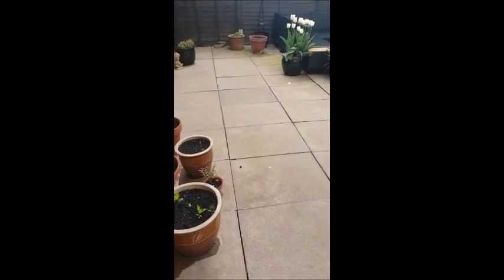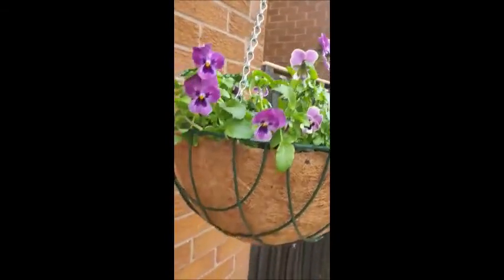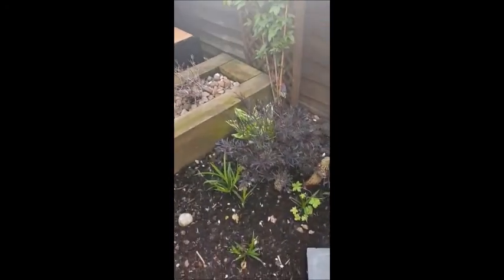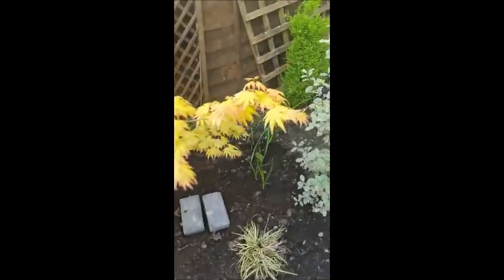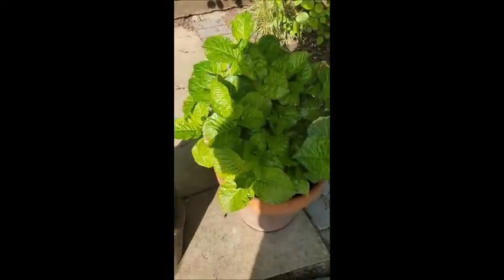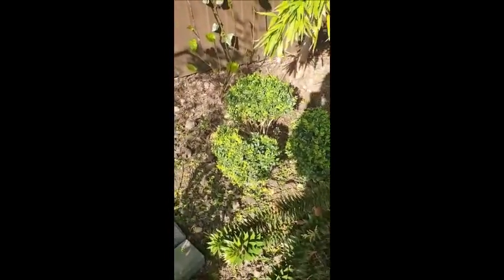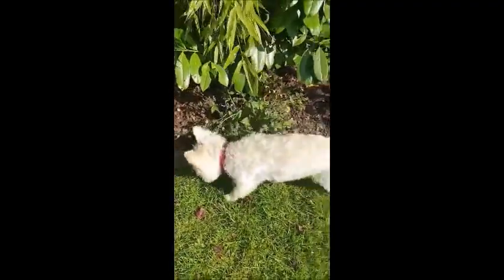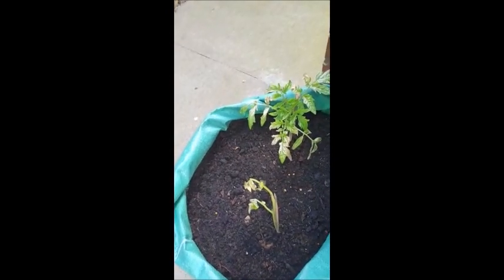May Garden Update.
Hi All... I'm Deb Reeves and this is my first you tube video .